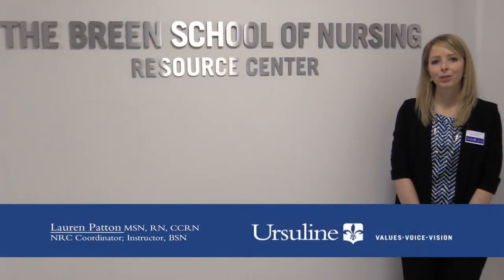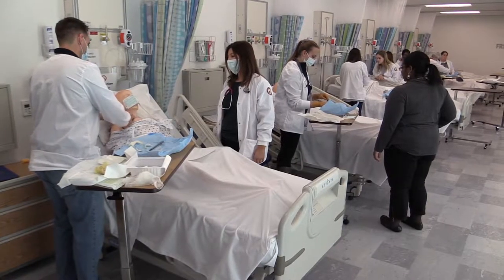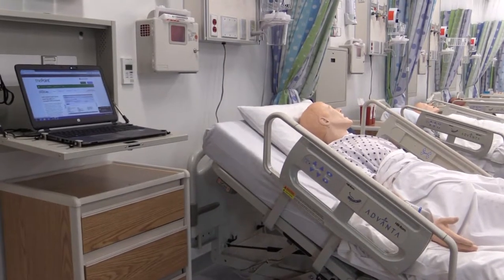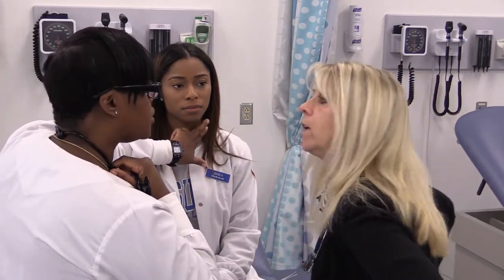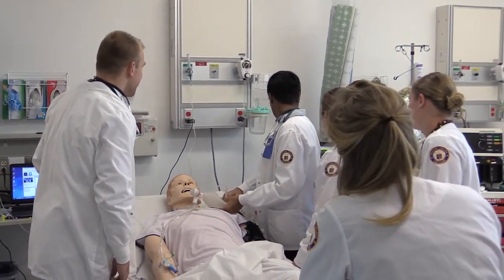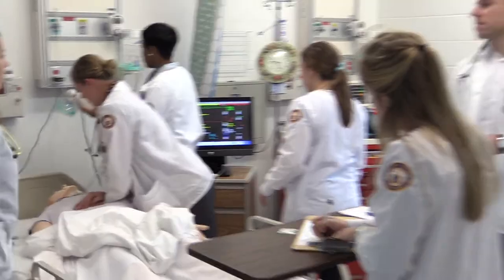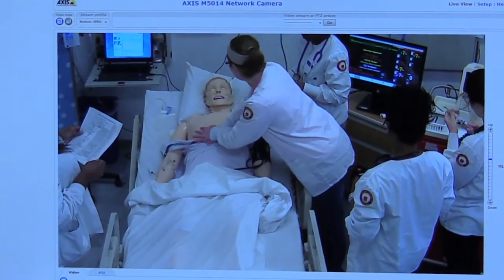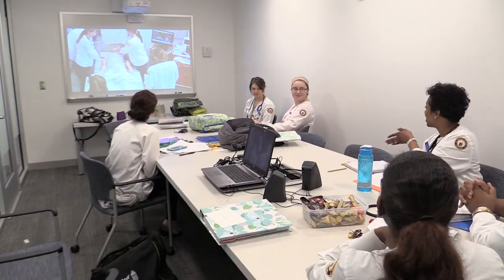Ursuline College - Breen School of Nursing - Lab Tour